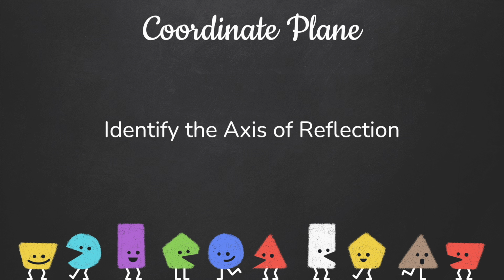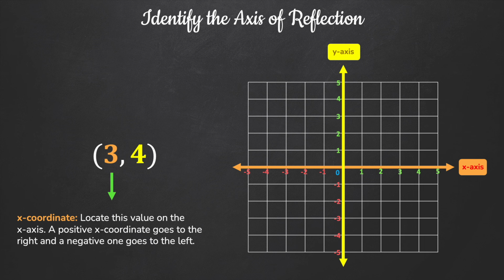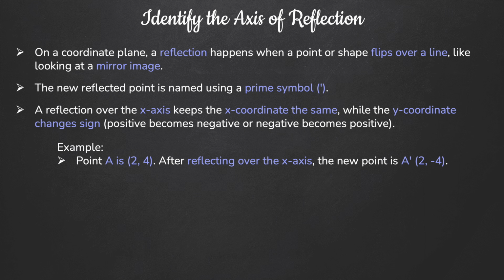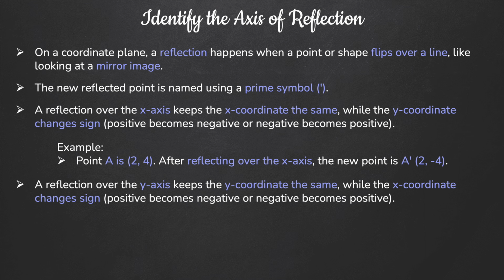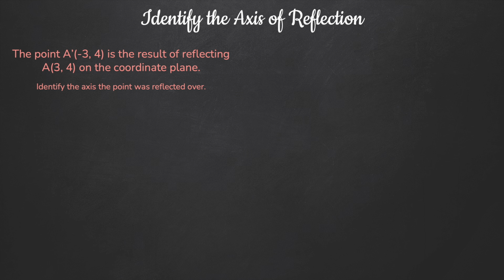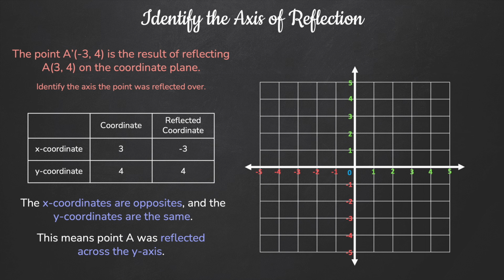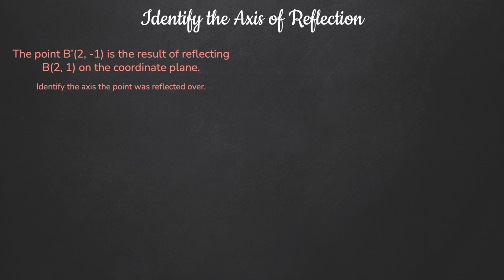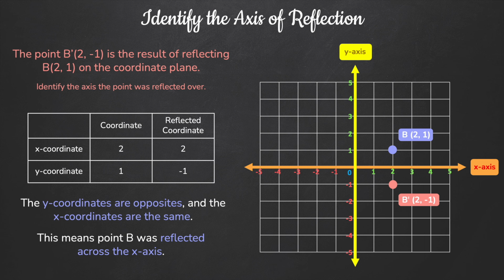Coordinate Plane - Identify the Axis of Reflection